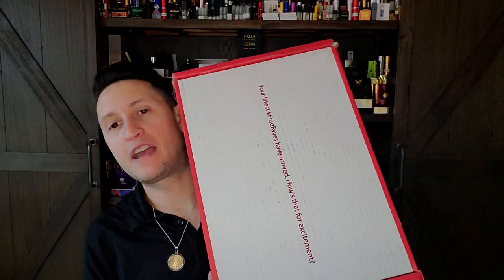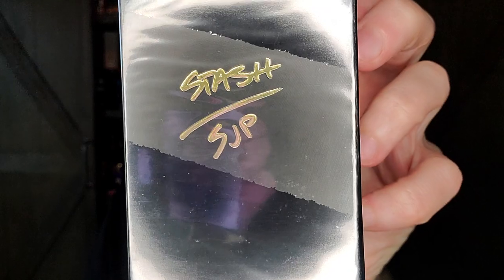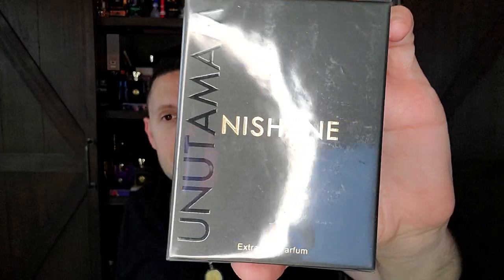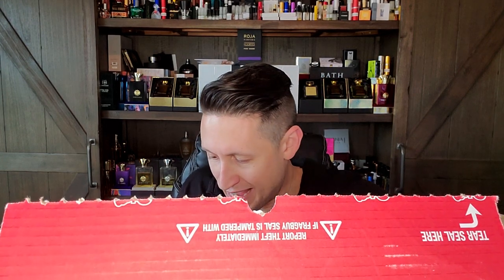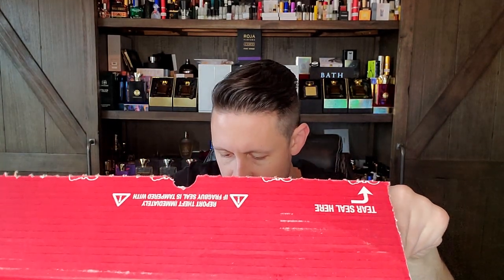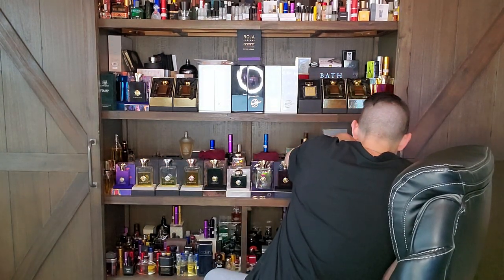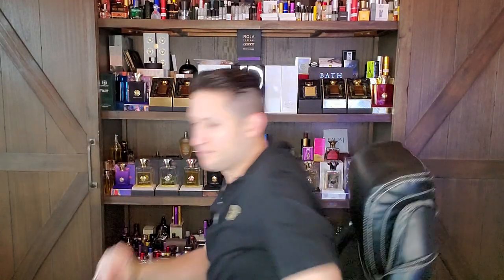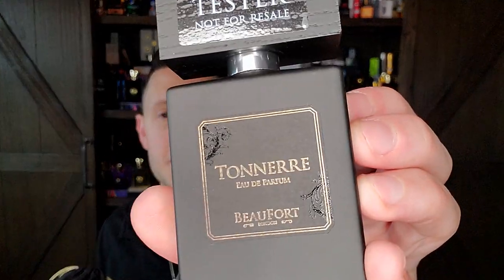Top 5 Hyraceum Fragrances & Unboxing!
This is my Top 5 Hyraceum countdown & fragrancebuy.ca unboxing!

UNBOXING:
Amouage Figment Man & Opus VI
Beaufort Tonnerre
Nishane Unutamam
Salvatore Ferragama Pour Homme Oud
Animale Animale EDP (1987)
Lattafa Eternal Oud (20ML Freebie)
Sarah Jessica Parker Stash

TOP 5 HYRACEUM PERFUMES:
Hon. Mention House of Matriarch Kazimi
Hon. Mention House of Matriarch Bittersweet Symphony
Hon. Mention Blackbird (Black No. 1)
#5 Prin Onthamara
#4 Zoologist Hyrax
#3 TSVGA Fiona
#2 Parfum d'Empire Musc Tonkin EDP
#1 Papillon Salome